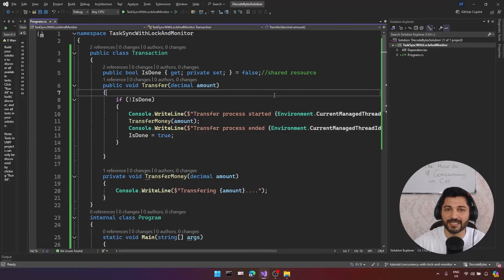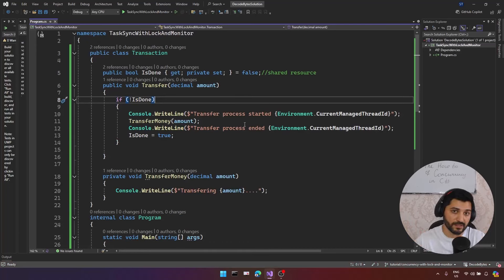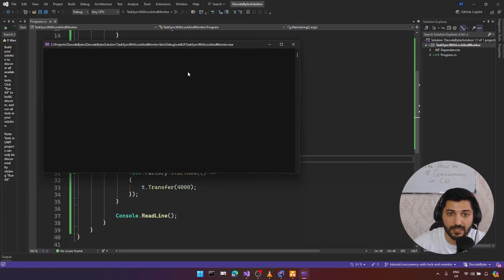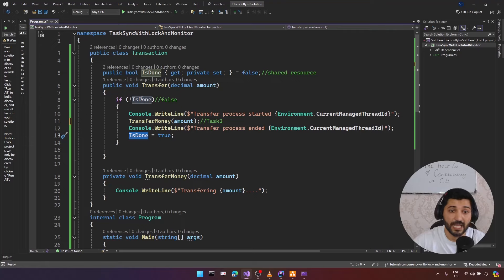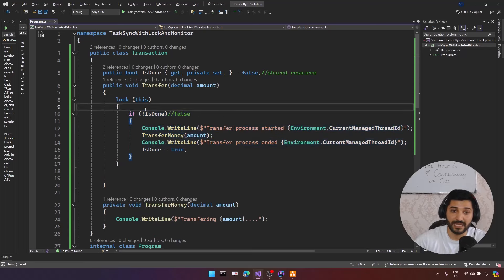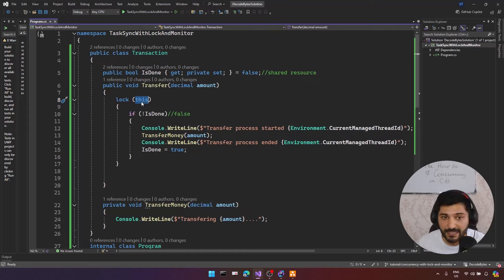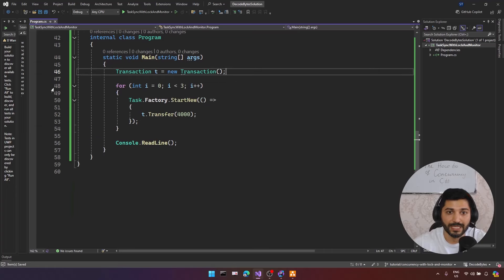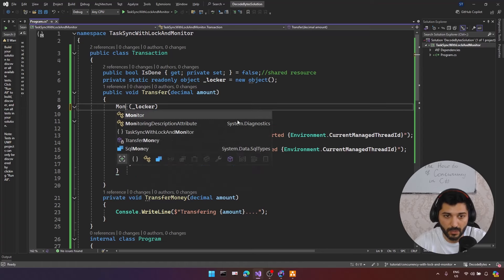Advanced C# multithreading with Task synchronization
Conquer Multithreading in C# with understanding Race Conditions, Lock & Monitor.
Ever wonder how to tame wild threads in C#?  This video dives DEEP into multithreading, unraveling the mysteries of race conditions ️ and showing you how to achieve perfect harmony with the lock keyword and the powerful Monitor class.

We'll crack open the hood and explore the INTERNAL workings of these synchronization beasts, giving you the ultimate edge in building rock-solid, multithreaded applications.

Here's what you'll master:

Race Conditions Demystified: Uncover the gremlins lurking in your code that can cause unpredictable behavior.
The lock Keyword: Learn the secret handshake that ensures only one thread accesses a shared resource at a time.
The Monitor Class Unveiled: Peer behind the curtain to see how the lock keyword works its magic under the hood.
**Whether you're a seasoned C# developer or just starting your multithreading journey, this video will equip you with the knowledge to write clean, concurrent code with confidence! **

Timeline:
0:00 - Task synchronization
0:30 - understanding race condition
02:50 - Race condition in C# visually
05:25 - Introduction to lock in C#
08:00 - lock internals
10:00 - lock best practices
14:36 - Monitor class internals